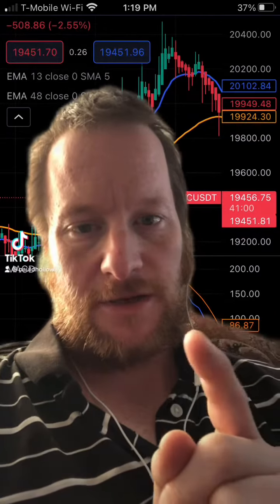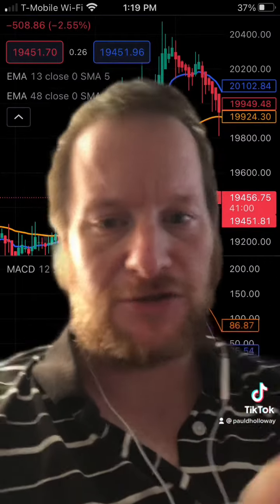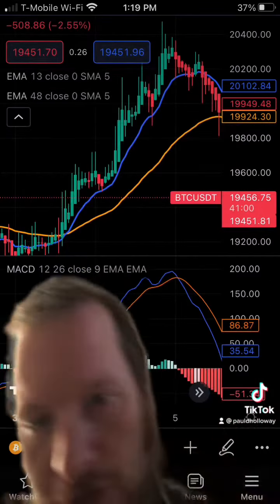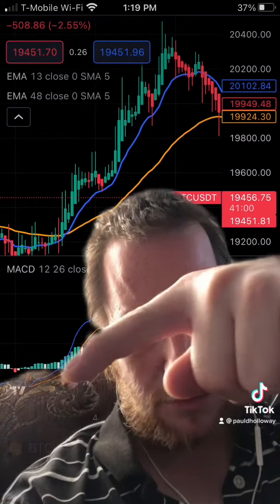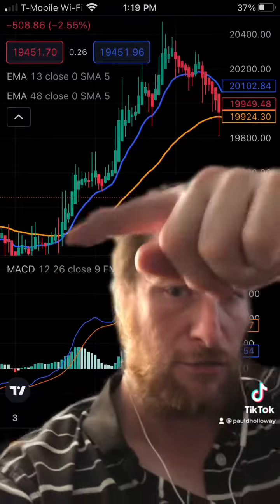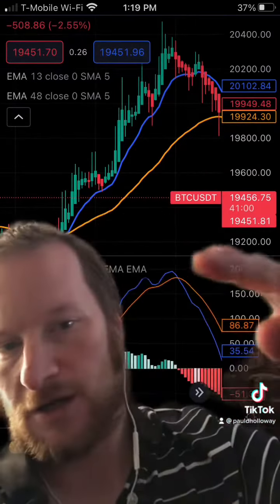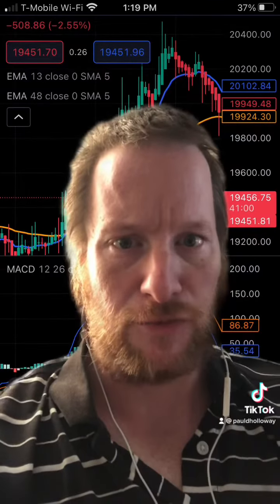(Tik Tok) My Favorite Indicators (Part 2)